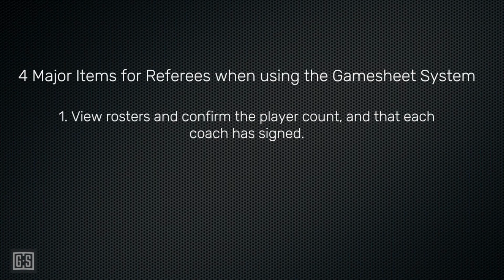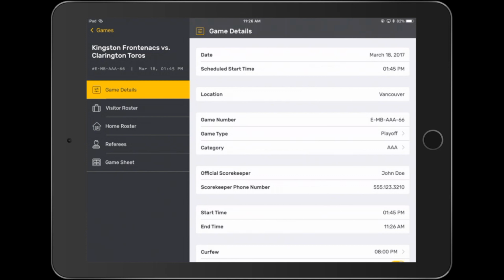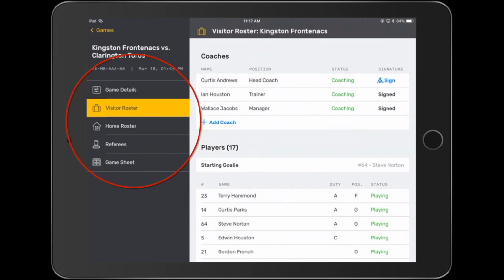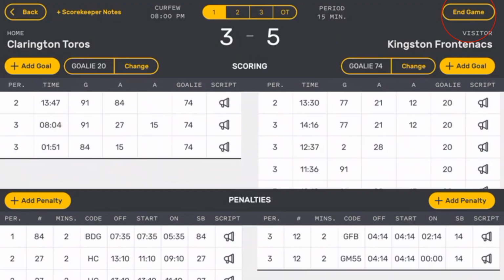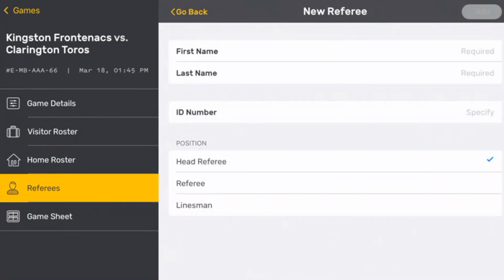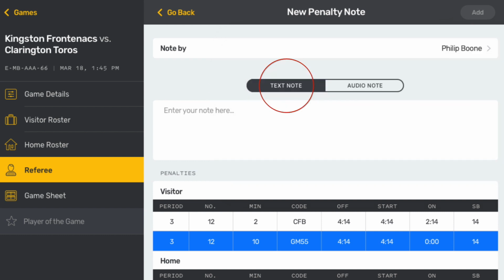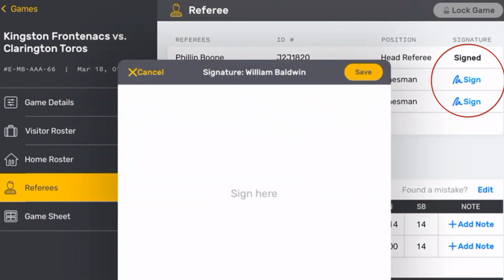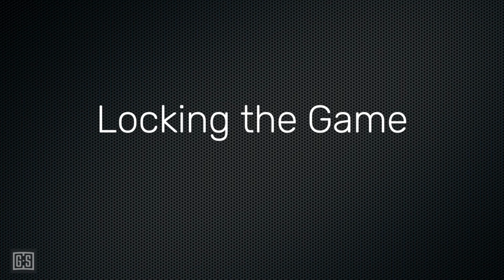Referee Training Video Gamesheet Inc